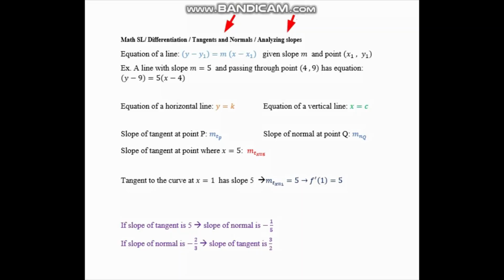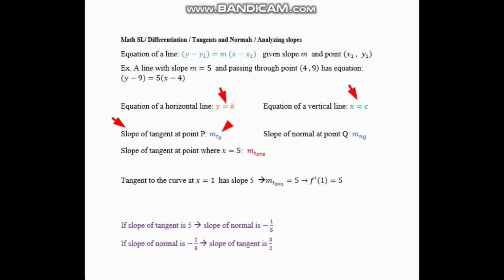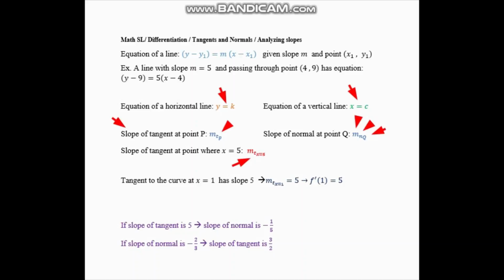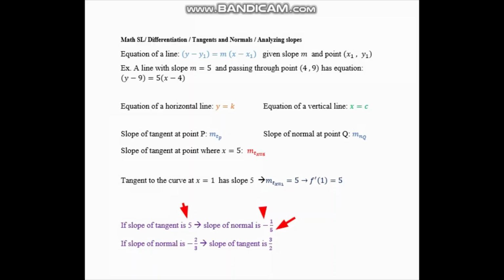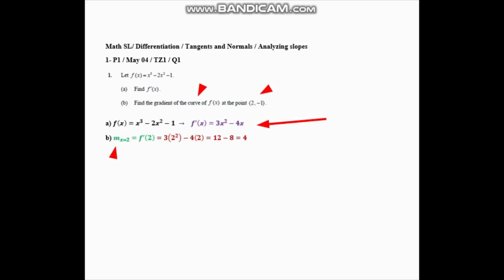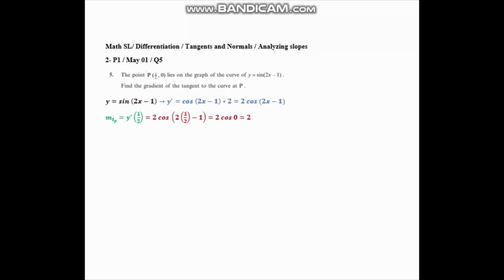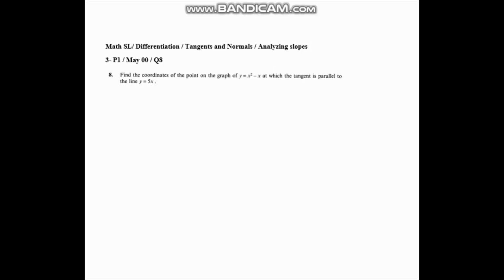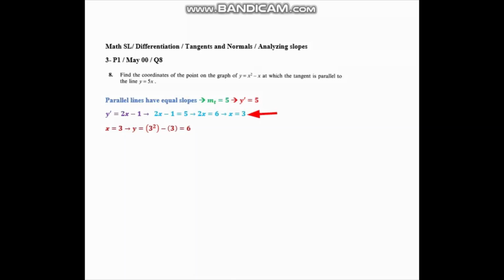Math SL Differentiation Tangent Equations V1